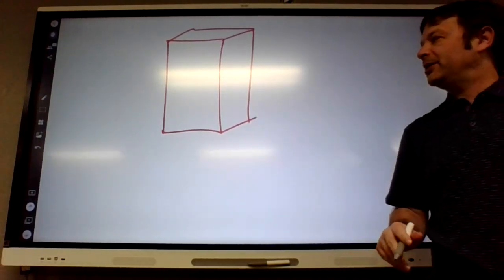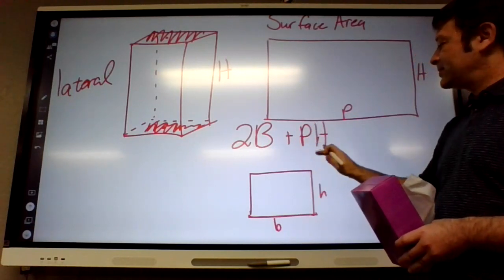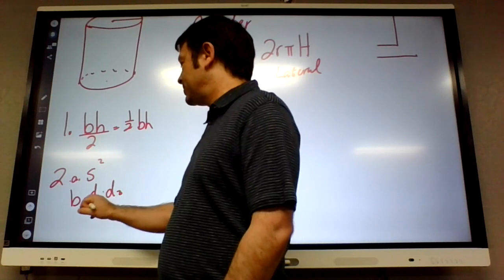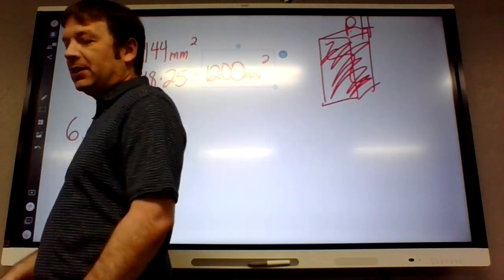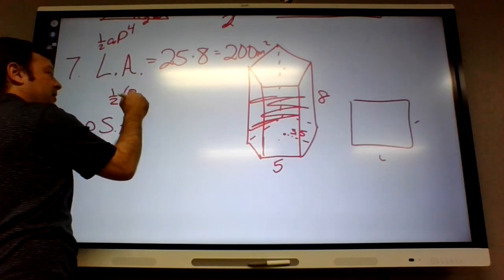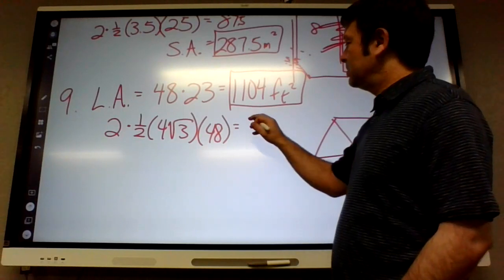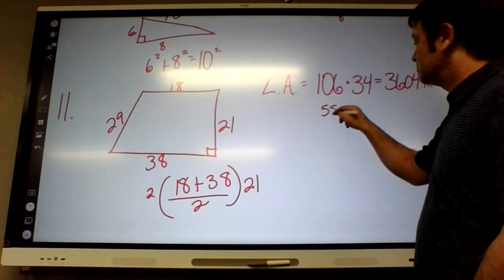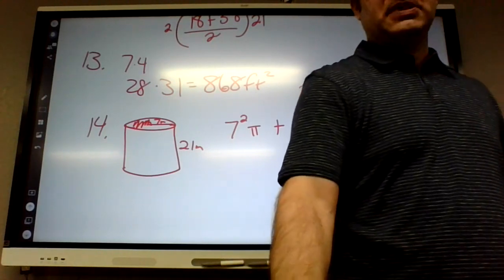Geometry pg 409